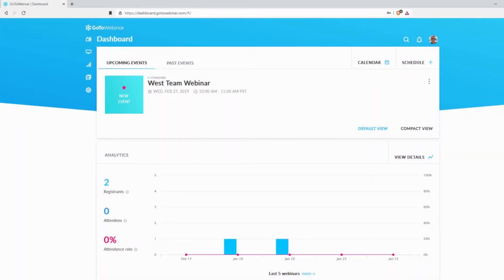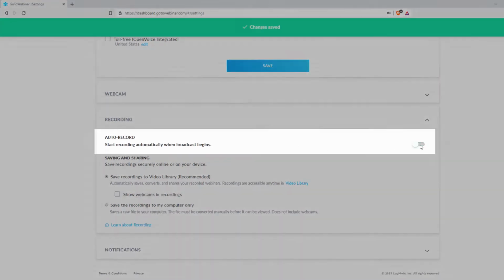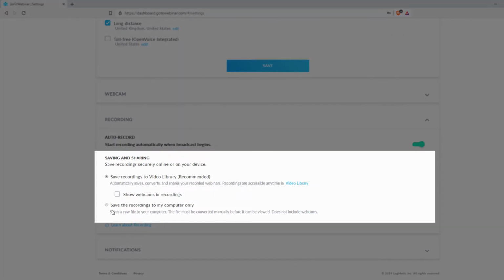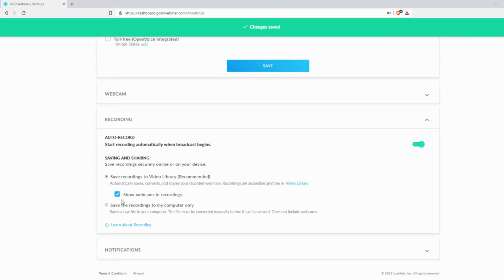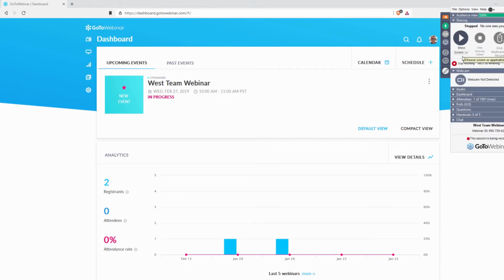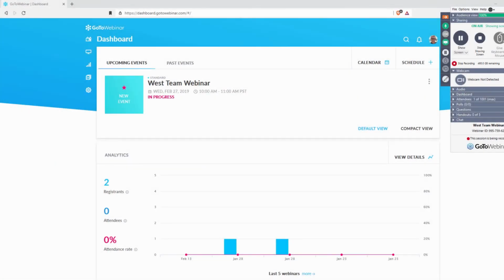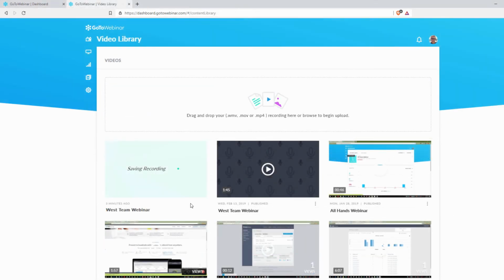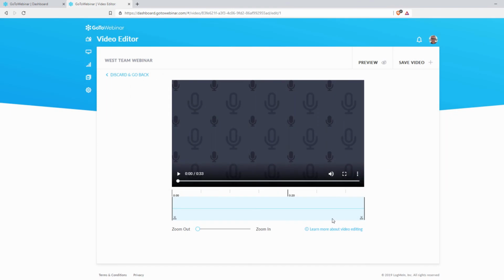GoToWebinar: Recording Basics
Learn all the basics of recording with LogMeIn's GoToWebinar.